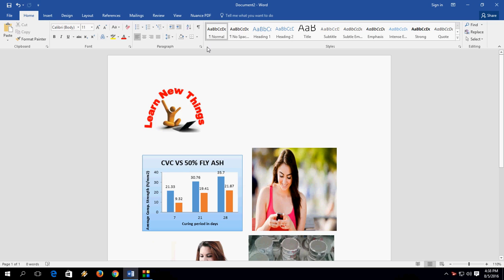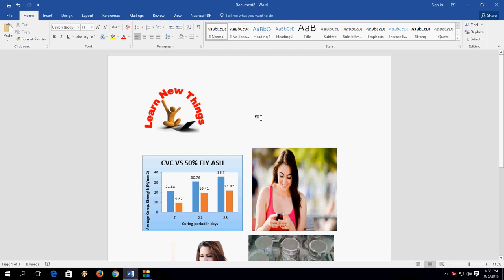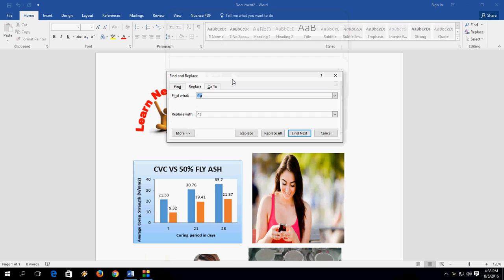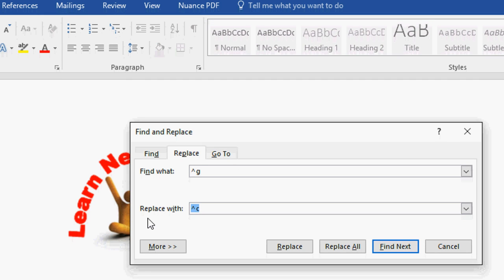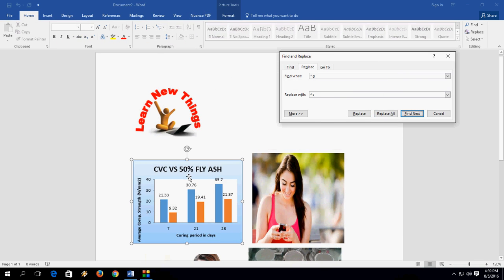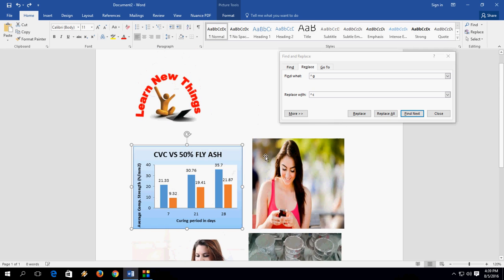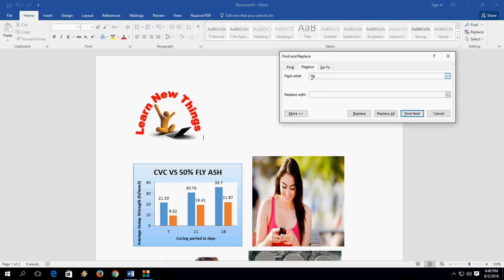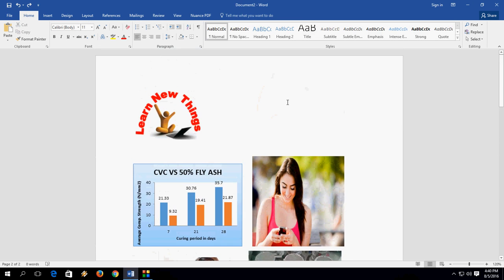How to Find and Replace Images in MS Word (Word 2003-2016)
Find and replace images/picture in MS word